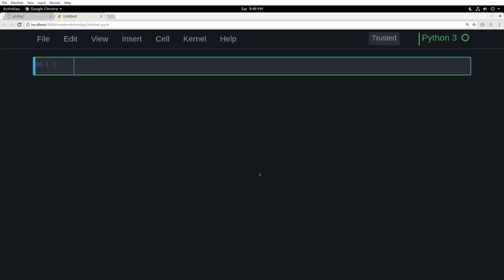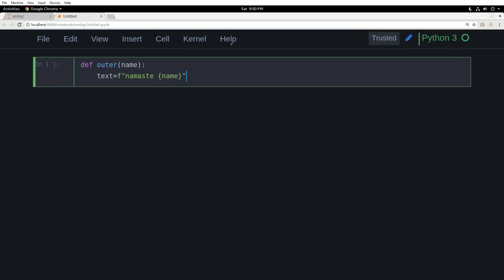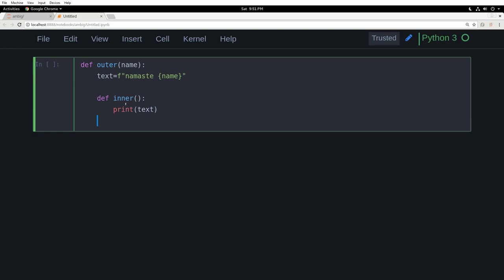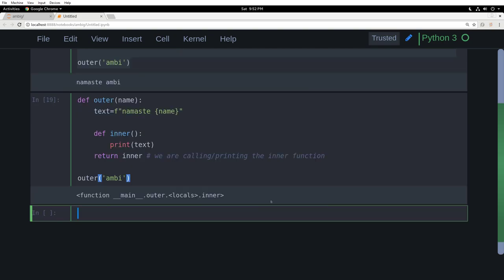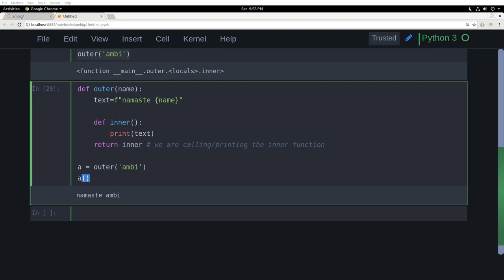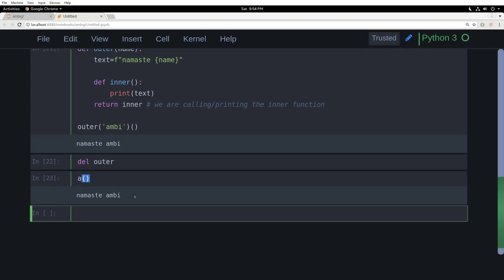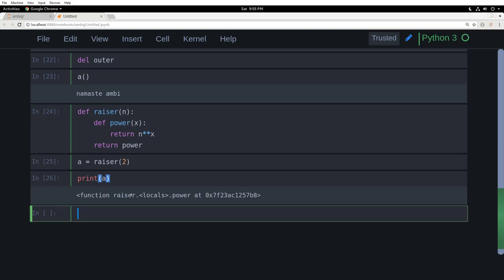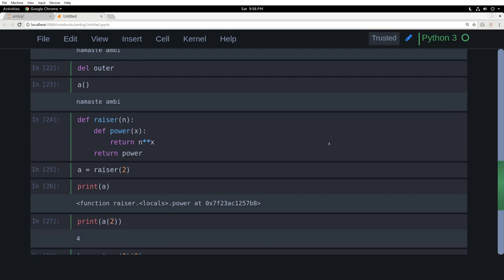Python Closures [3.6]